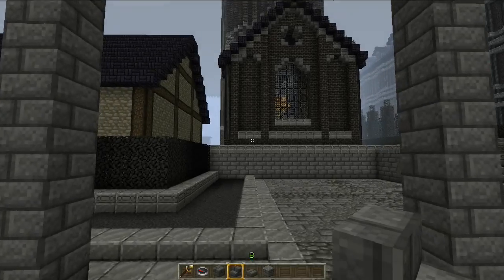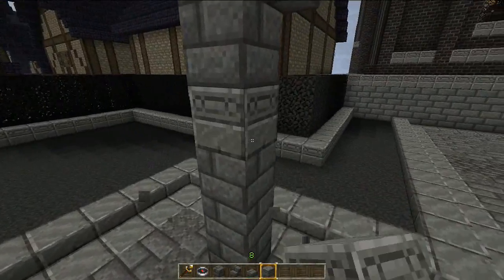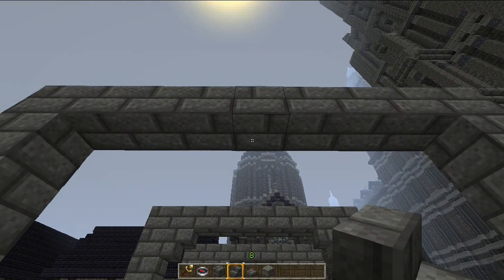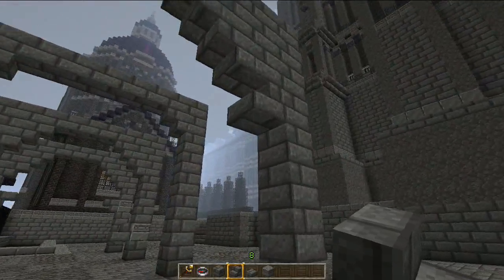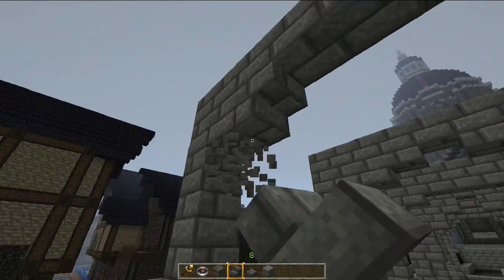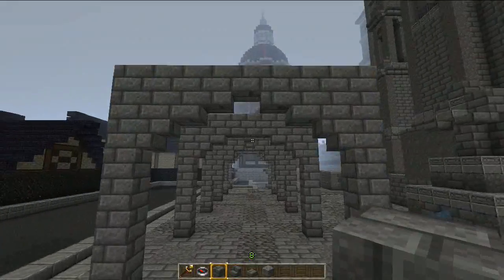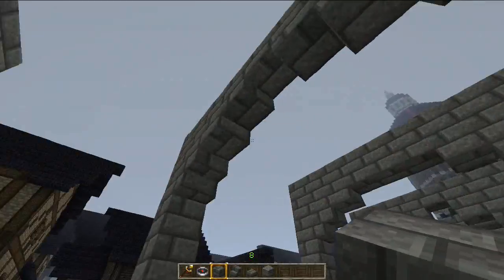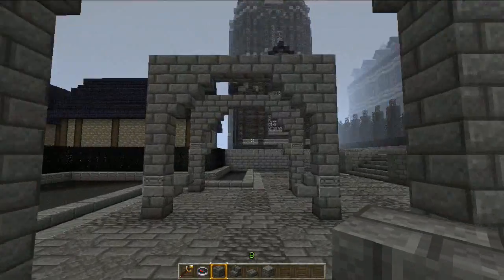DLMC Tutorials - Arches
This tutorial is about different styles of arches. Feedback at this stage is appreciated. Sorry for the quietness; I recorded it at about 4am.